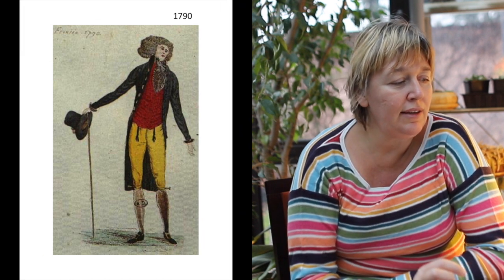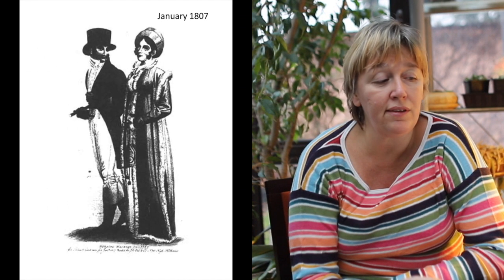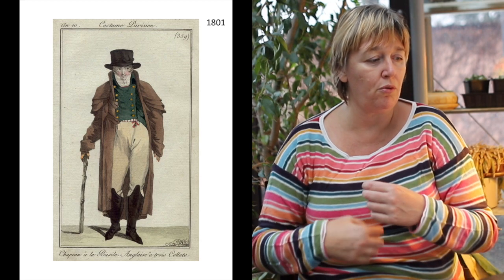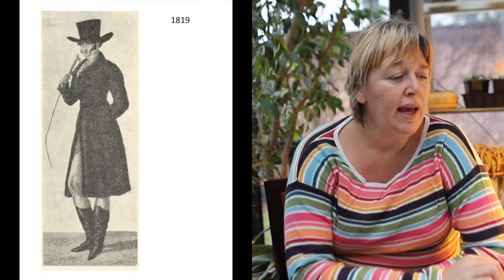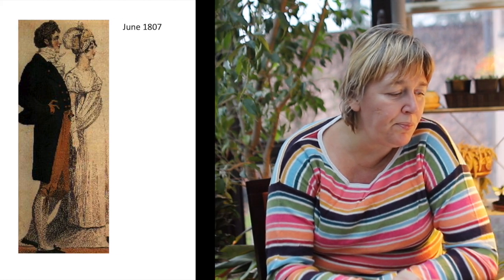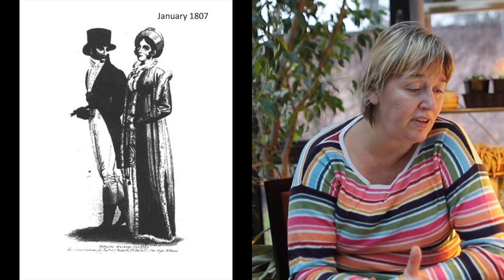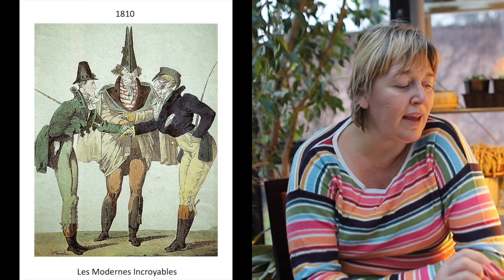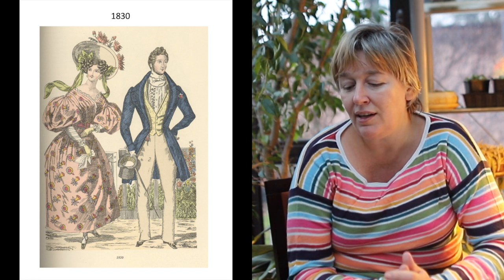Fashion 9. Part 2